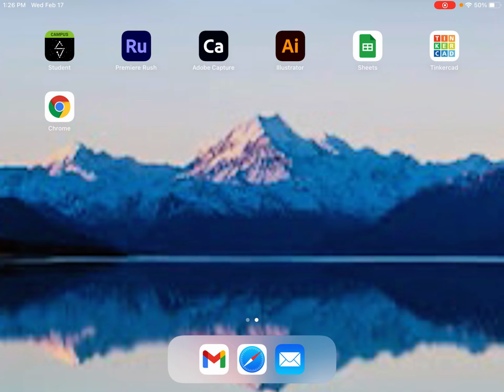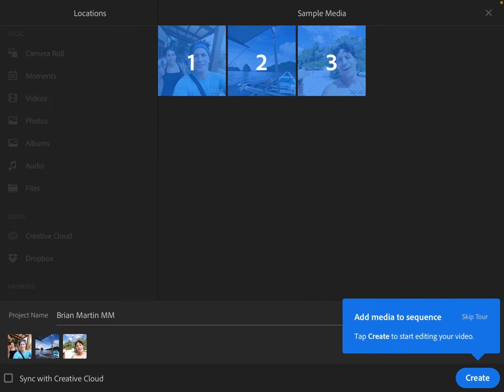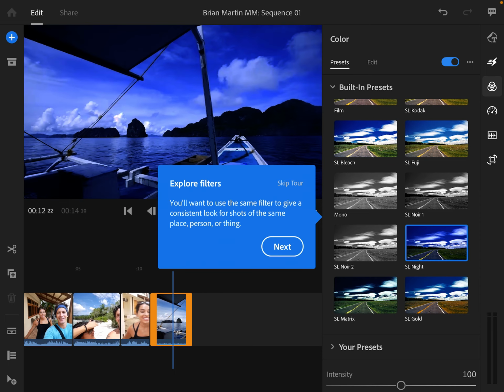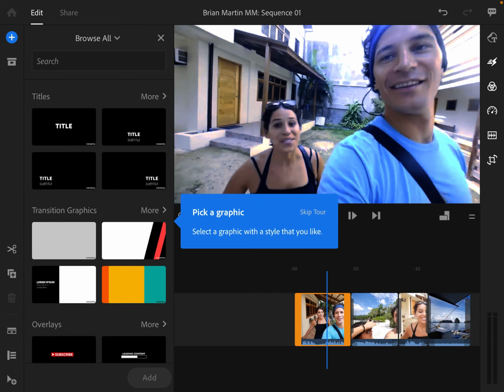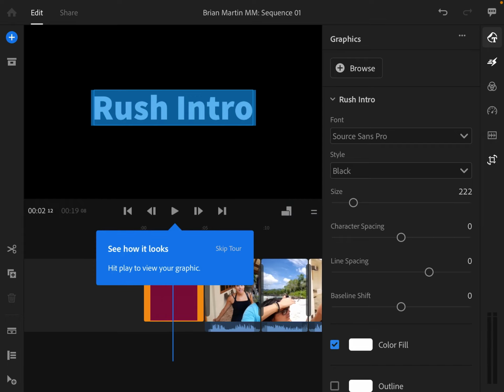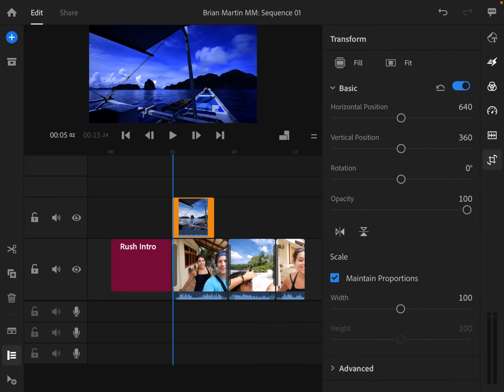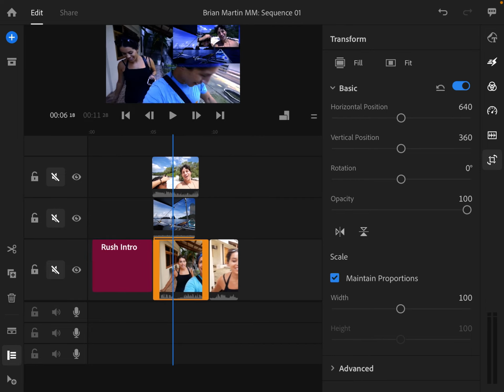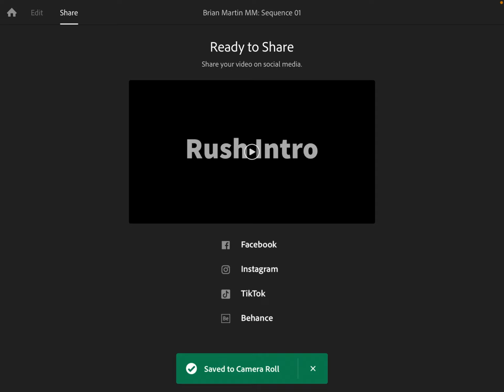Adobe Rush Crash Course